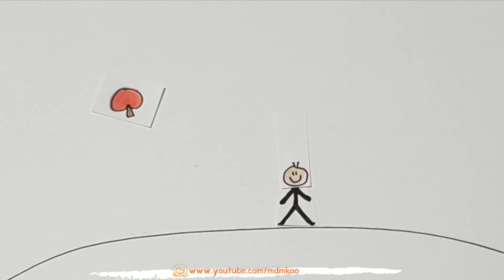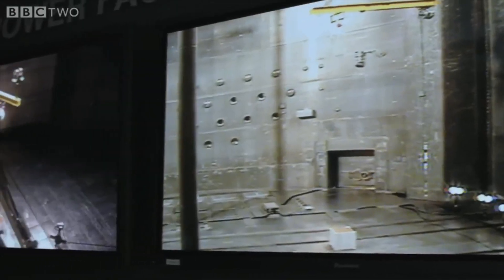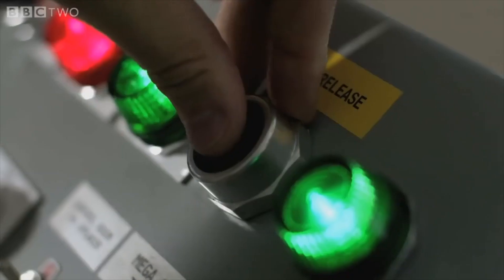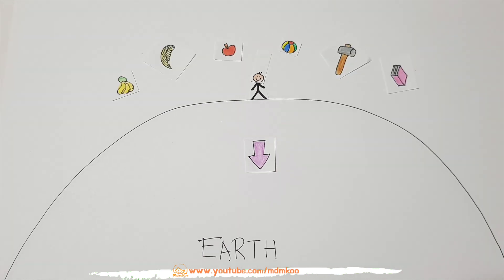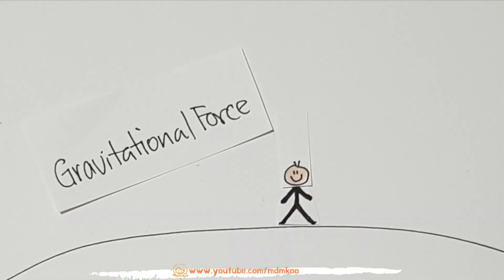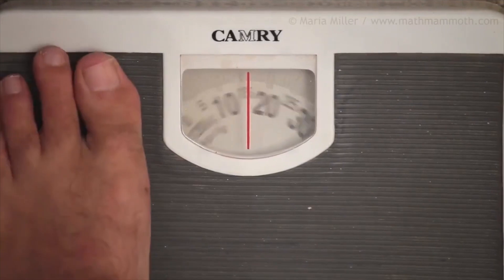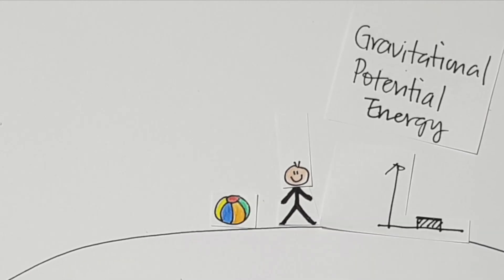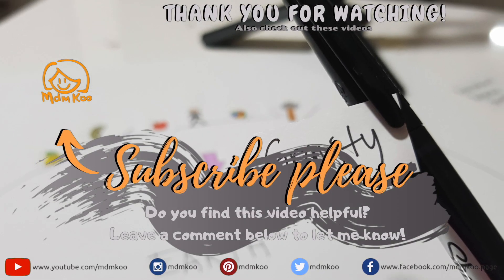Let's talk about gravity, gravitational force and gravitational potential energy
Let's talk about gravity, gravitational force and gravitational potential energy (using stop motion).

Taken on 25 September 2019, the bad haze in Singapore is not doing any good to my health and my husky voice is just one of the bad effects.

Opening and ending music pieces by Lynn Koo.

I write with Sharpie fine point writing pen
Videos taken with my phone - Samsung Note 8
Edited using iMovie on my new Macbook Pro

What content would you love to see on my channel?